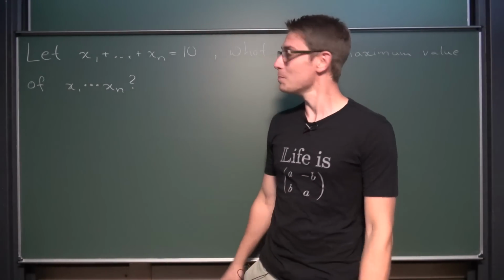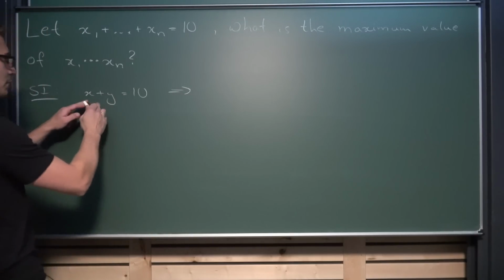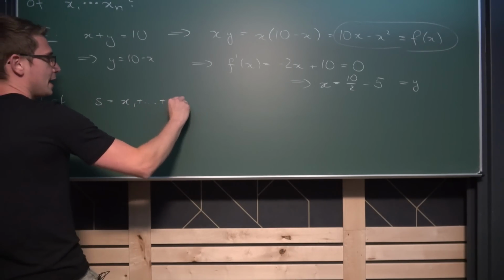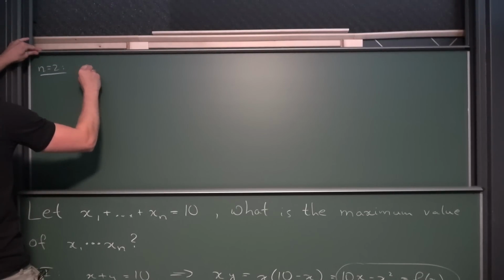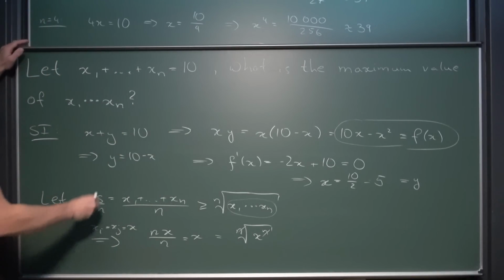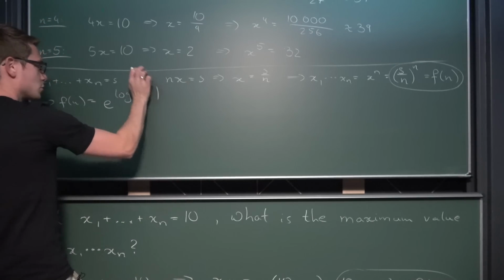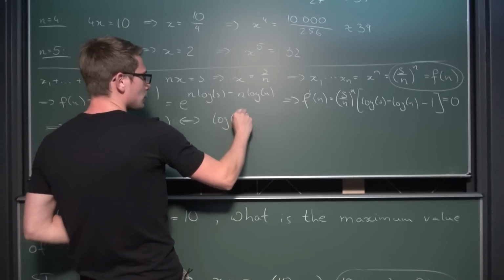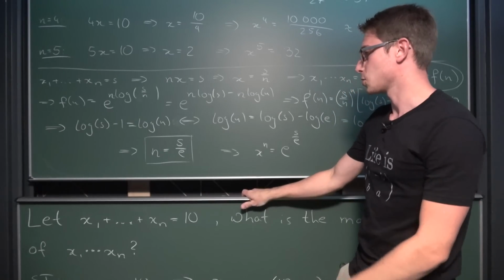Most Students FAIL to Solve this Problem Completely...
Today an extremely fun problem! Given a sum of numbers x+y+...+z , what is the biggest possible product x*y*...*z we can get? We will do this exact problem for a sum adding up to 10 and generalize it in the process. Suddenly Euler's number e also makes an appearance... Enjoy :3

Wanna send me some stuff? lel:

06731 Bitterfeld-Wolfen
Saxony-Anhalt
Germany